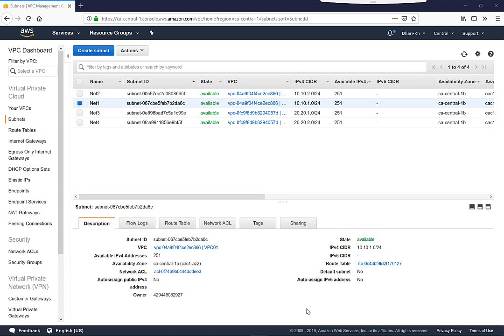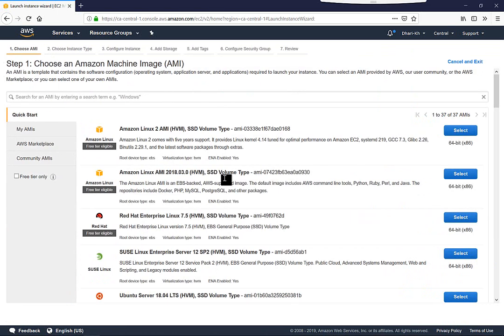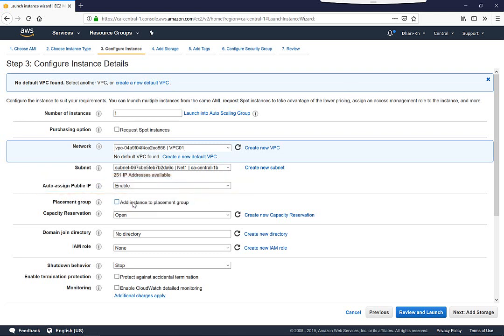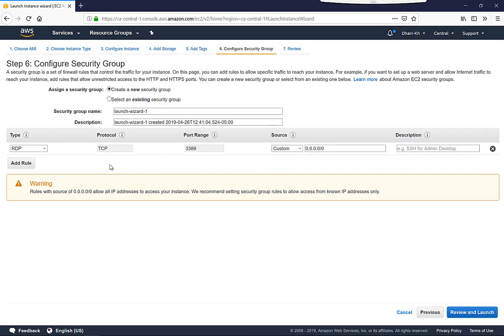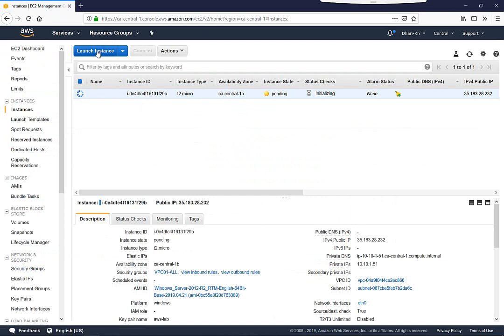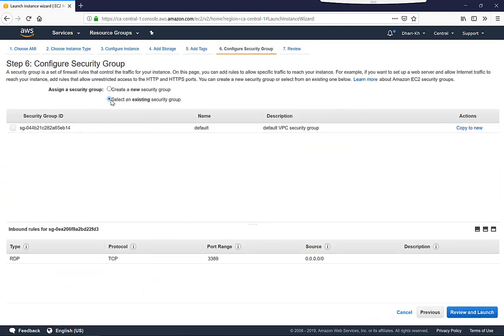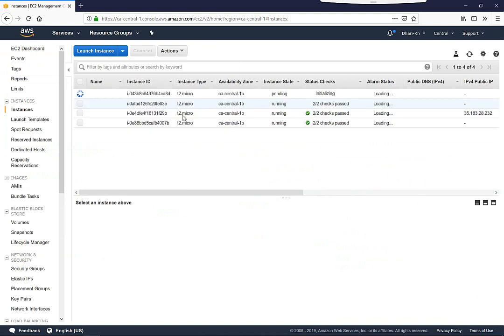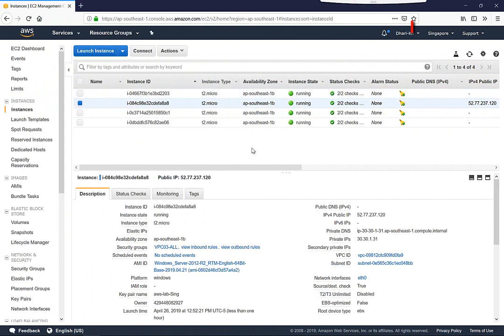3- AWS VPC EC2 LAB